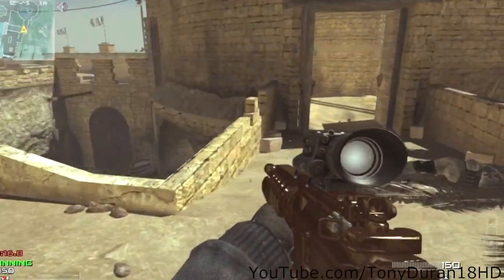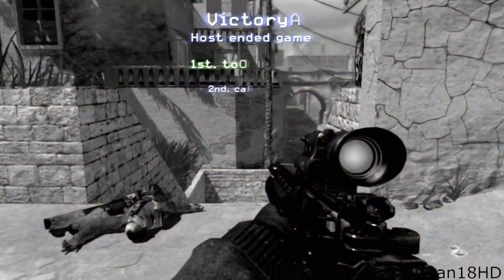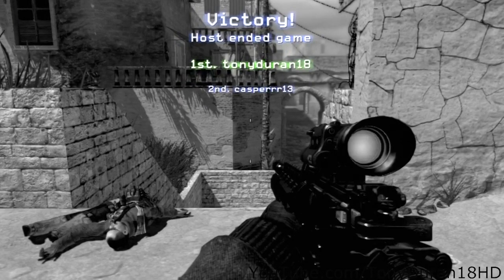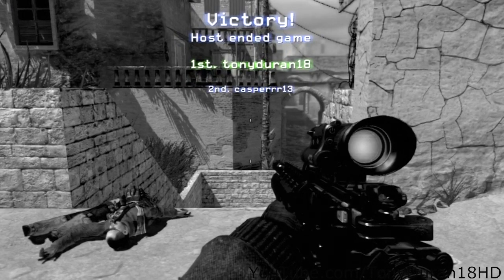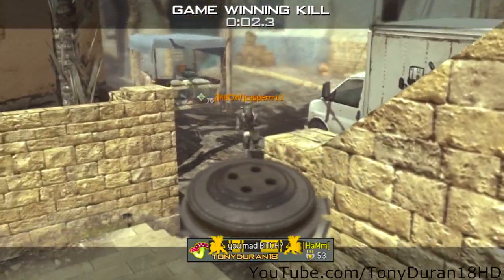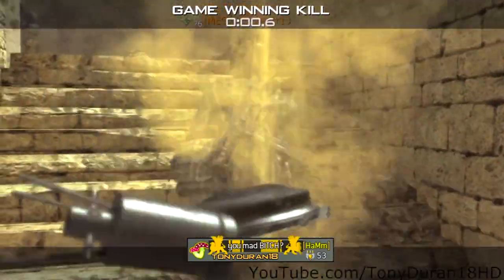MW3 New Floating Bouncing Betty Glitch!